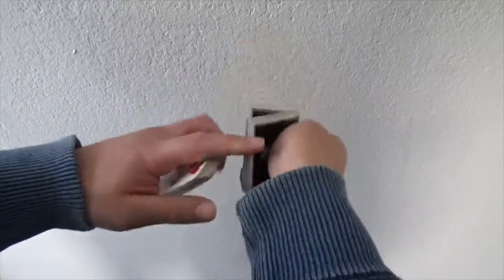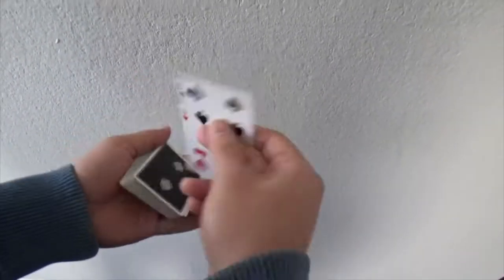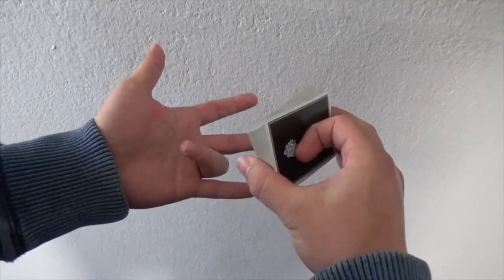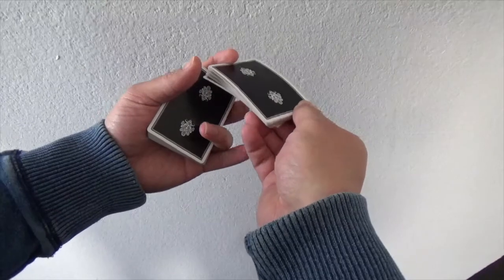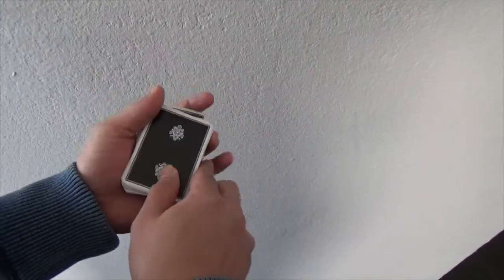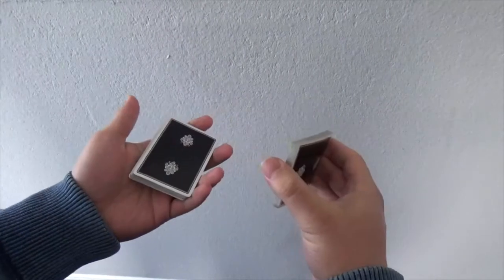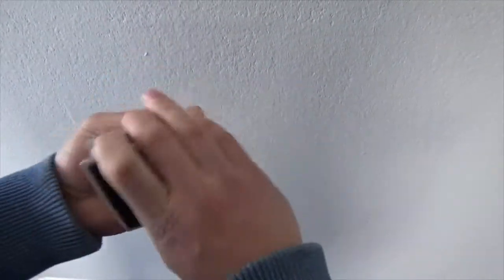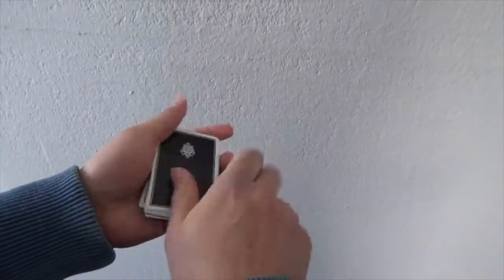Cardistry Tutorial | 2 Packet Cut | Jillian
A simple, two-packet cut that can be used as a closer, an opener, or entirely on its own. Learn to make your playing cards dance. theravenswoodacademy.com